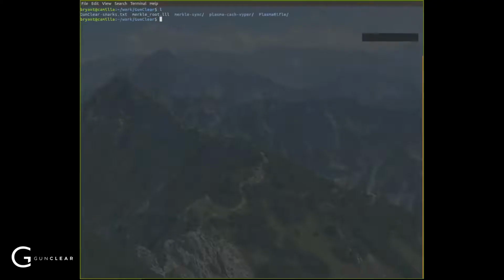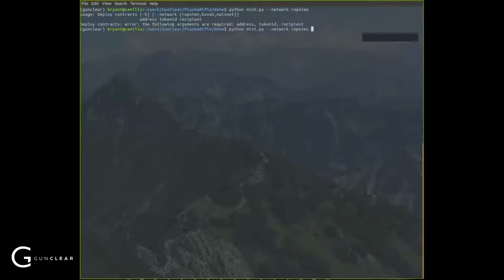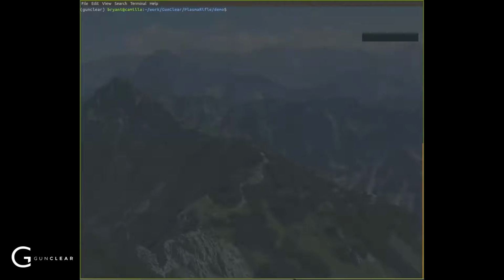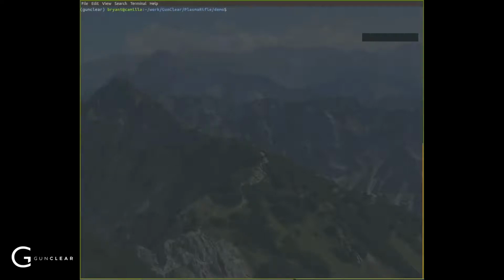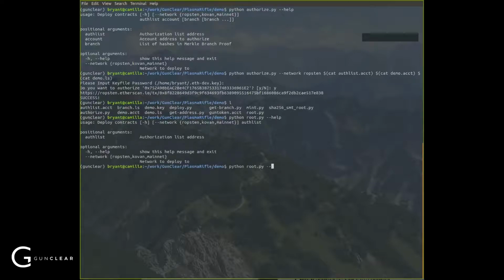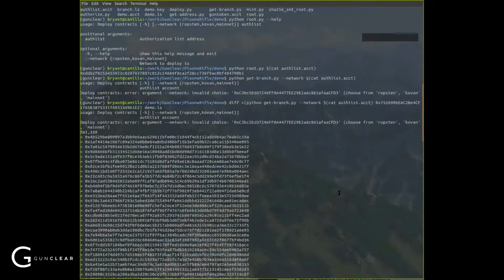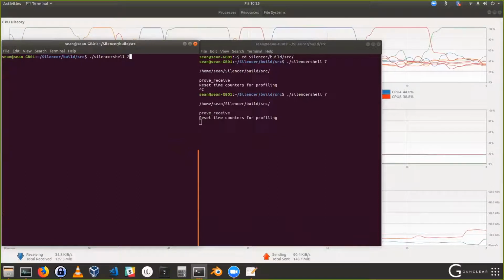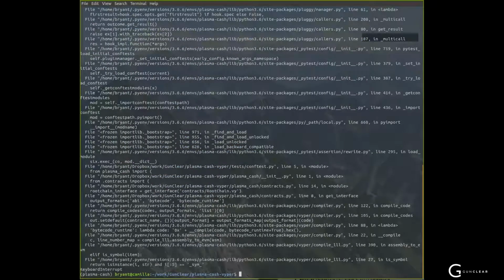GunClear Proof of Concept Demo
Demo of the GunClear proof of concept code.